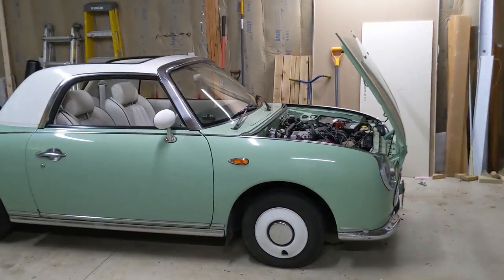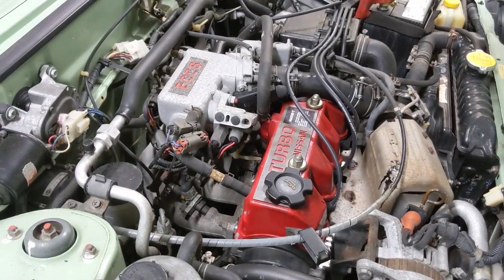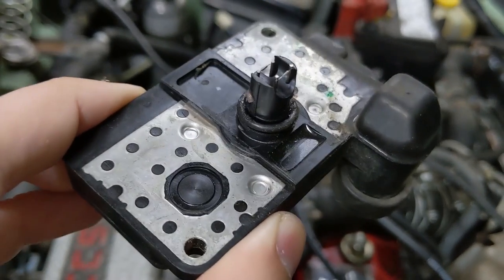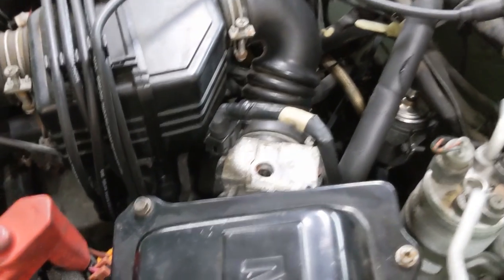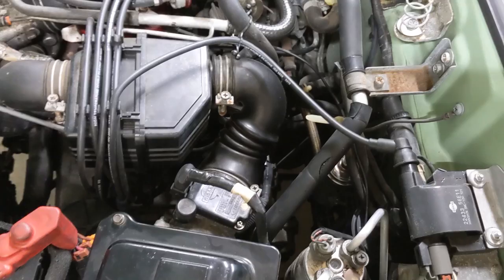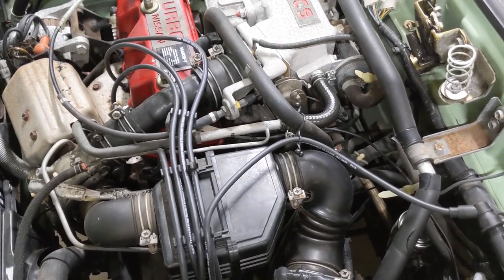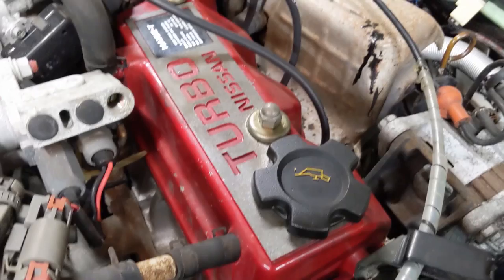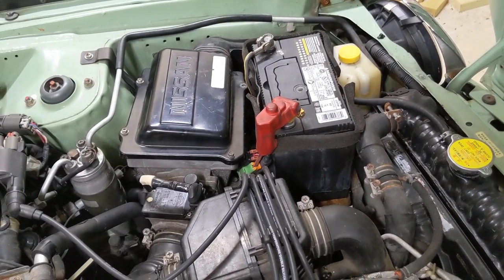Modern engine control musings and Fixing a Figaro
Yep. It's pretty much just that. Links to the Aging Wheels videos about this weird little car are down below;